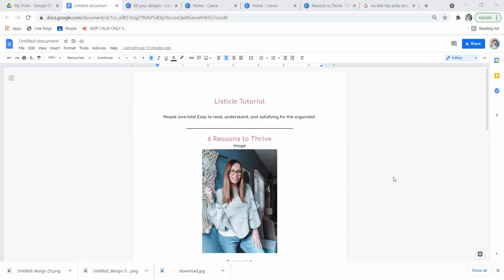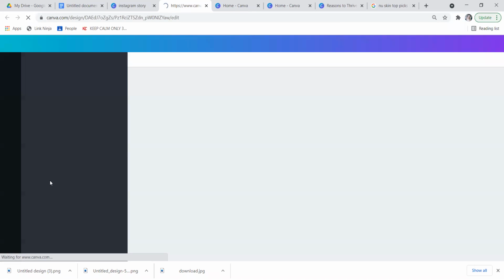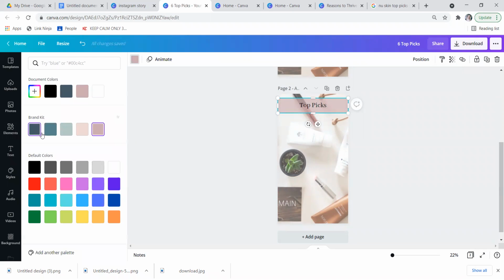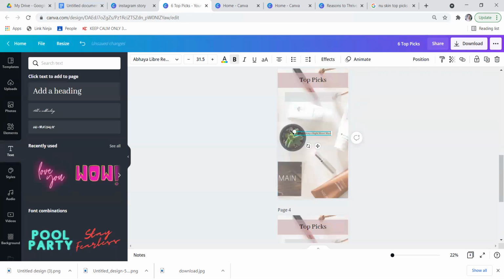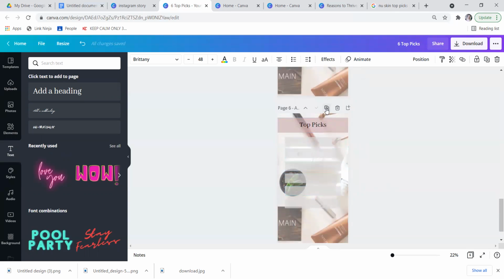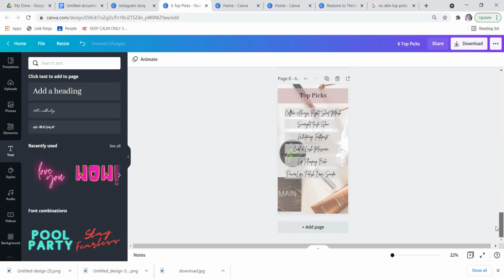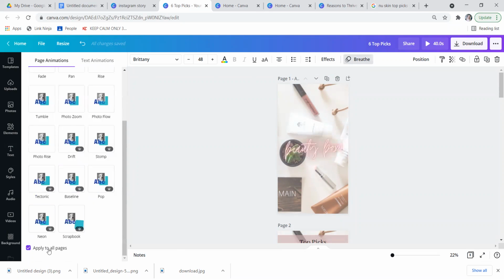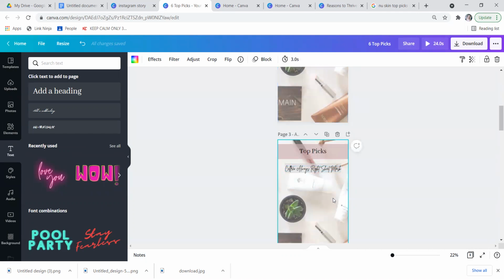Use Canva to Create Reels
Use Canva to create Reels and Videos for your social media platforms.

I would use Cloudy Sky or Perfect Day by Tundra Beats  for the NuSkin Reel!

Make sure to tag me or send me your Instagram Reel! I'd love to give you a shout out on Instagram and see your work.